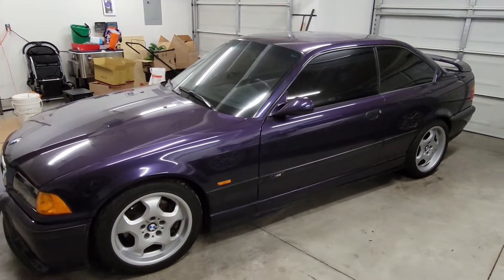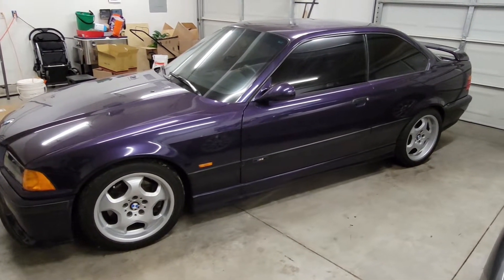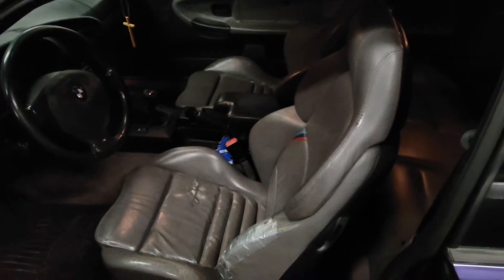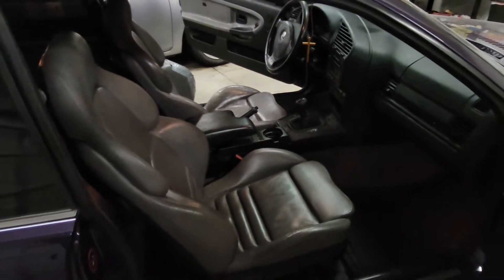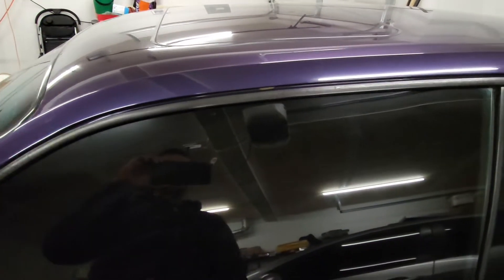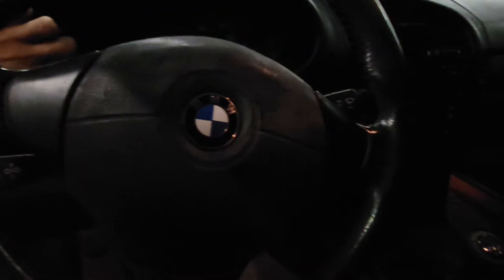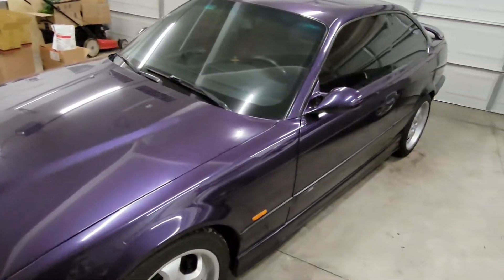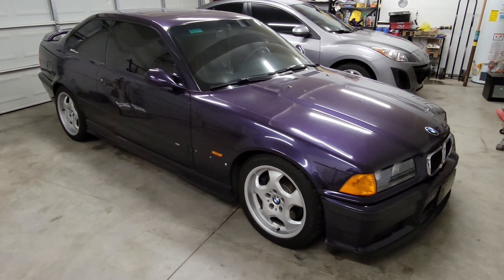E36 1999 BMW M3 Techno Violet with Mulberry interior.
Hey youtubers, Quick little video on my E36 1999 BMW M3. Wanted to do a before video showing the condition of the seats before i drop them off at the reupholster shop to have them redone. Thanks.